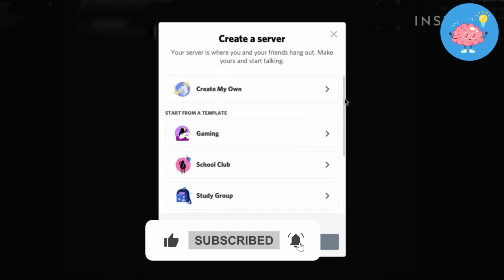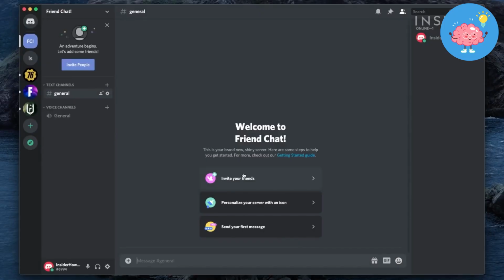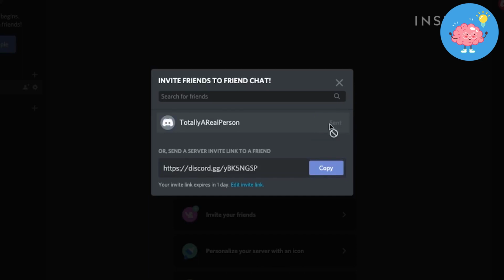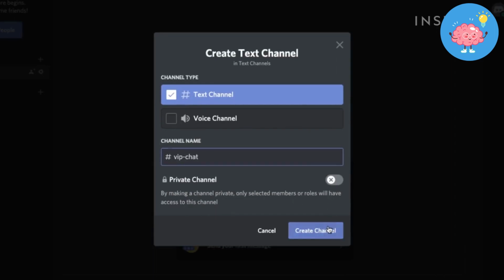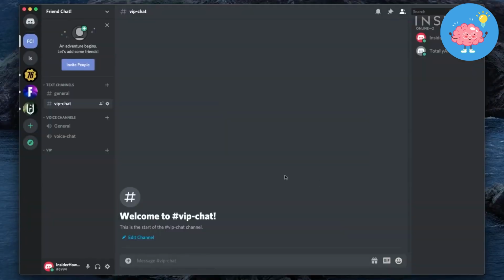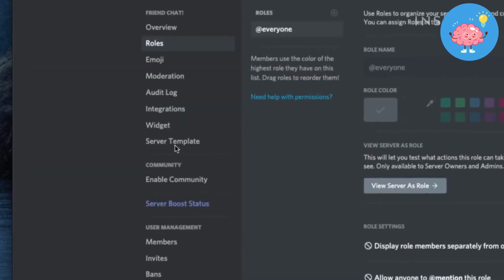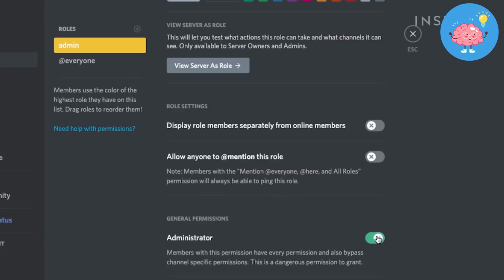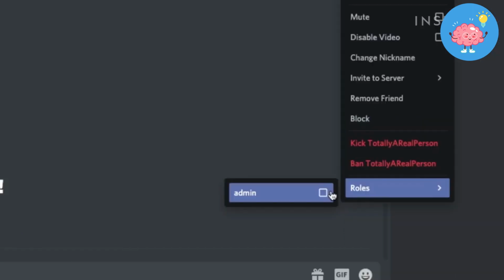How To Make a Discord Server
In this video, we'll teach you how to make a Discord server. Discord is a great way to communicate with your friends and co-workers online, and this video will show you how to create and manage a server easy-peasy!

If you're looking for a way to communicate with your friends online, then you should definitely check out Discord! This free and secure platform is perfect for groups of gamers, artists, students, and more. In this video, we'll teach you how to create and manage a server on Discord, so you can start chatting with your friends right away!